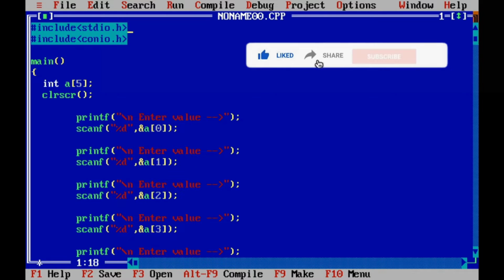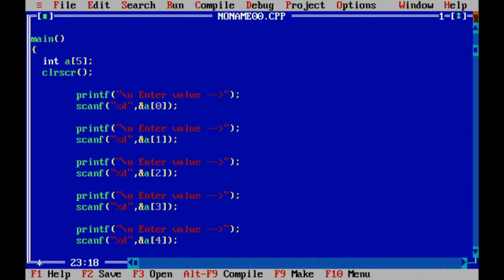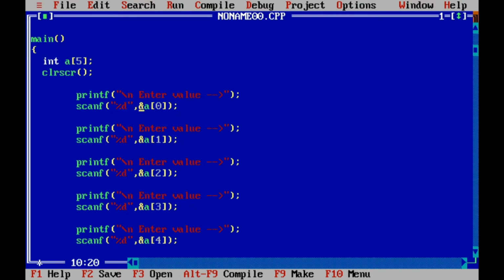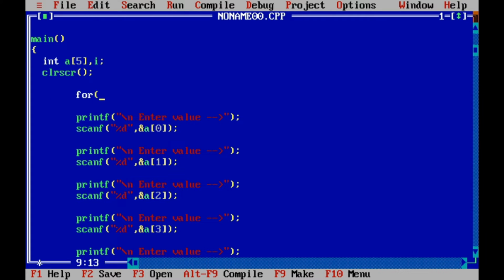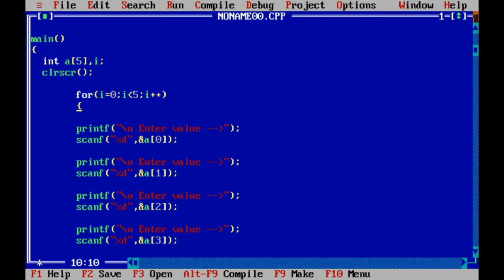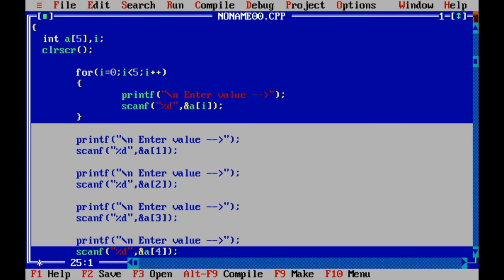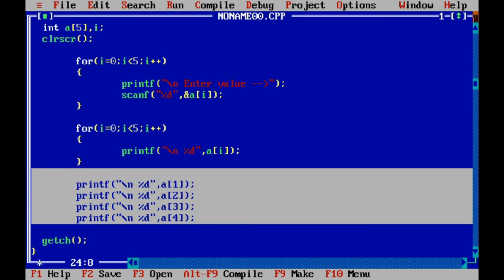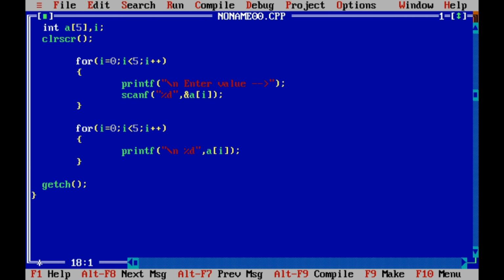27 : C programming - Input values in Array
An array is a collection of similar data elements stored at contiguous memory locations. In array each data element can be accessed directly by its index number. Input values in array with scanf().